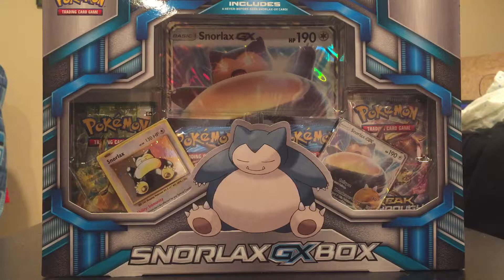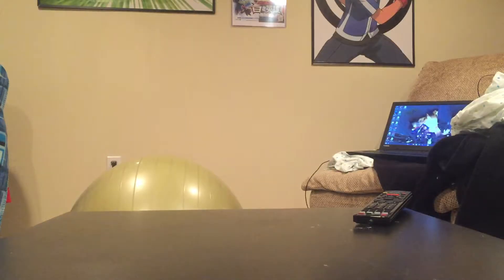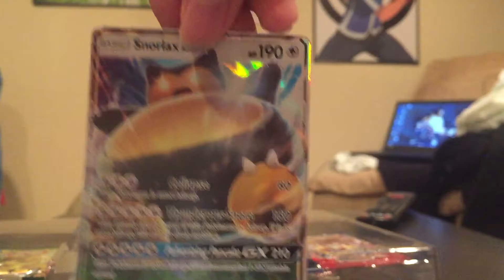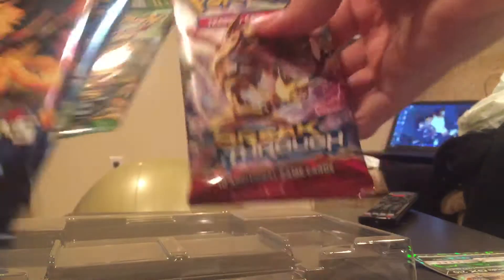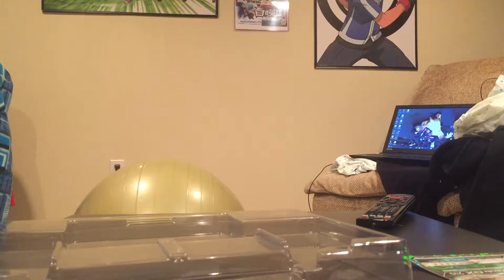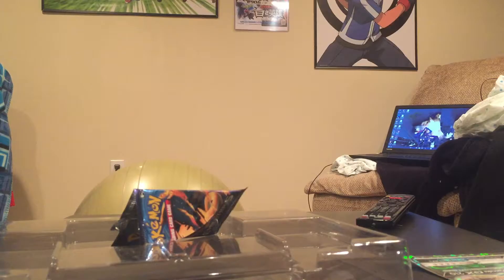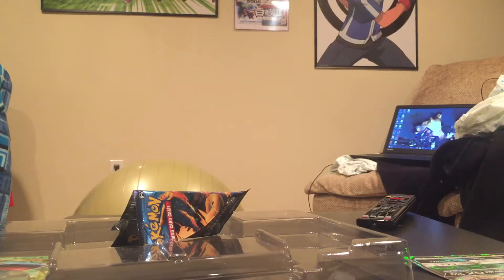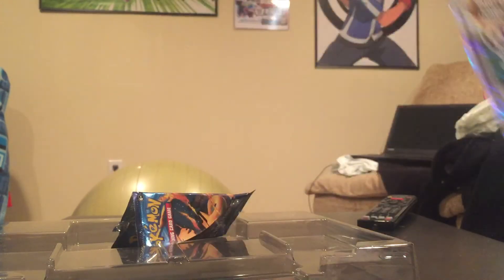Snorlax GX Unboxing! Pokemon TCG OPENING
BOI SNORLAX ABOUT TO UNLEASH THE BEAST!
The Snorlax GX box came out recently, and I picked one up to give a quick overview on it! I'm not late to the party for once. =P